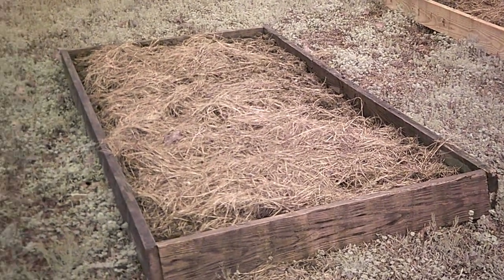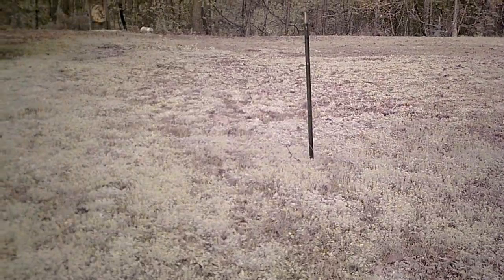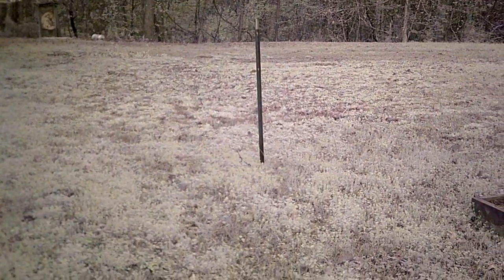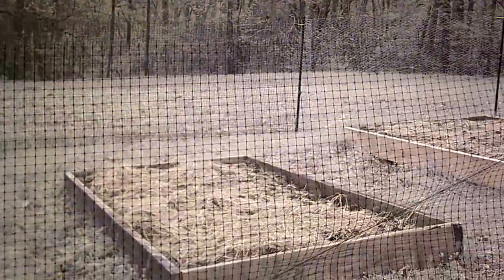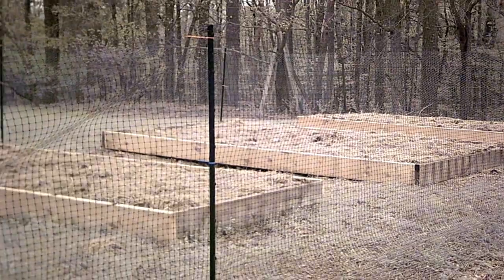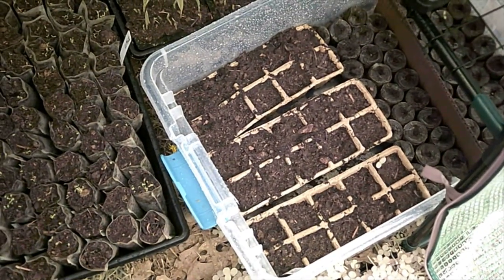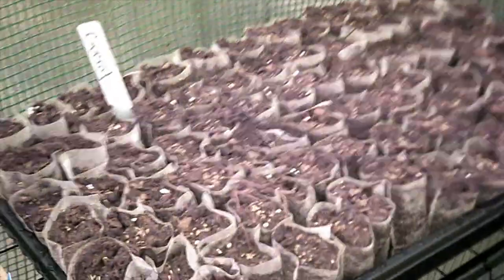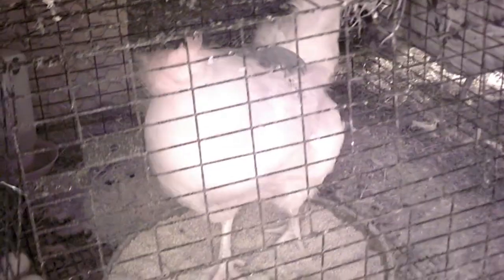Garden fence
We got the temp Garden fence built today. Note to self; check and make sure you have everything before you start the project. if you have any questions or comment please leave them below.